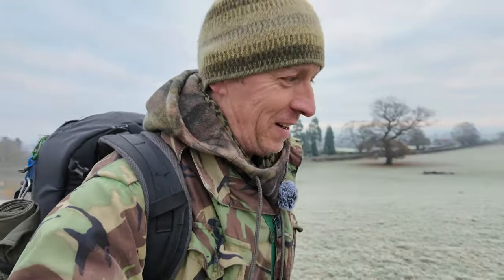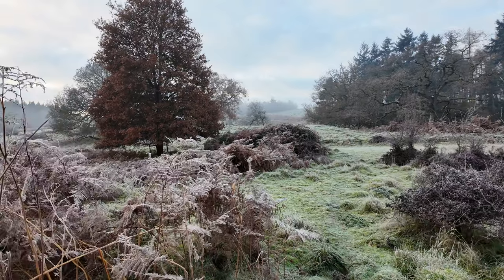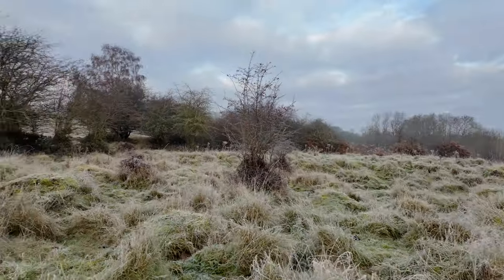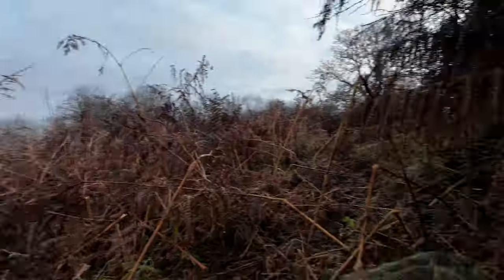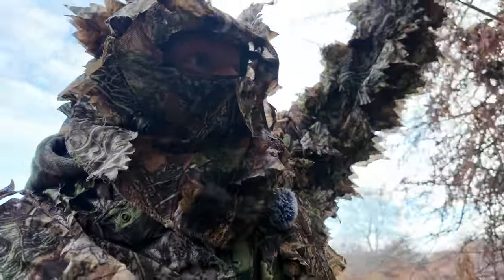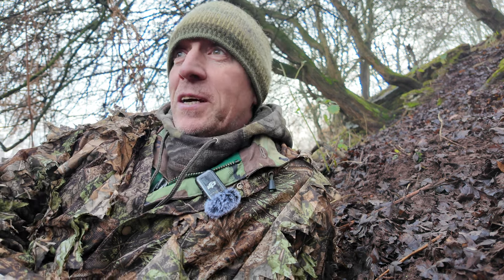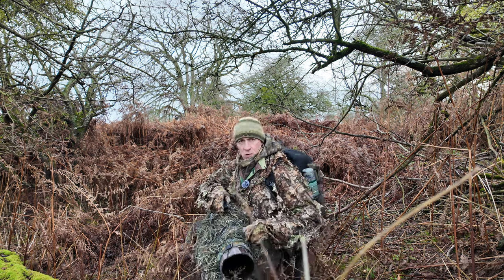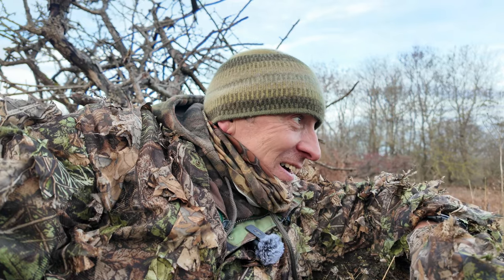Winter Wildlife Photography - Black Fallow Deer and Winter Thrushes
Winter photography time is here, and this year there seems to be a huge abundance of berries hedgerows and woodlands. From Rowan and Hawthorn to Holly and Mistletoe, this can only mean one thing and that is Winter Thrushes. These birds absolutely love them so we headed off to a new location for me in search of a feeding frenzy.

This was also an opportunity to try and photograph the lesser known Black Fallow Deer. Join me on this cold Winter morning for what turned out to be more of a challenge than I originally anticipated!!

CAMERA GEAR
Nikon Z9 mirrorless camera.
Nikon 500mm F4 AF-S ED VR G
Ifootage TC9 Fastbowl Tripod
Manfrotto 502 AH Video Head.
Nikon Nikkor Z 24-70mm f4 S
Viltrox 13mm f1.4 STM Nikon Z Mount
Mindshift Backlight 36L Camera Backpack

VLOGGING SETUP

DJI Osmo Pocket 3 Creator Combo
Ulanzi and Coman Zero Y Travel Tripod
Nikon Z30 + 16-50mm DX VR Kit
DJI Osmo Action
HollyLand Lark 150 Wireless Mic set
Smatree Selfie Stick Tripod
Olight Perun 2 Headtorch.
Joby Gorillapod
Neewer LED lights
Ulanzi 6W LED light
Imuto Powerbank
DJI Mavic Mini 3 Drone

Fjallraven Singi Gaiters
Meindl Dovre Extreme GTX Boots.
Sealskinz Waterproof Socks.
Deerhunter Sneaky 3D Suit
Deerhunter gloves
Camo Scrim Scarf
Foldable Solar charger
Fjallraven Seat Pad
Stanley Flask 1.0 L
Stanley Flask 1.9L.
Stanley Travel Cup.
Swiss Army Knife
Thermarest Prolite (Regular)